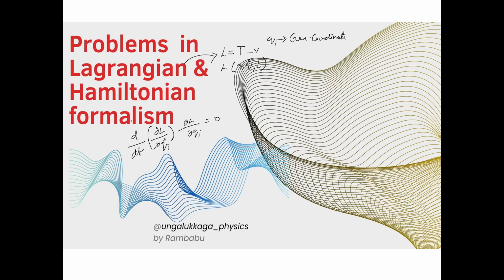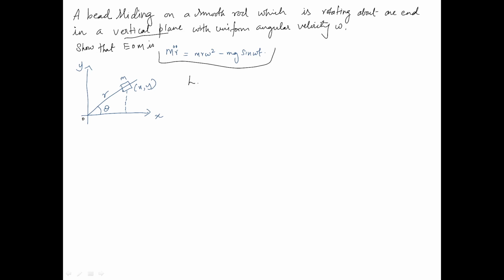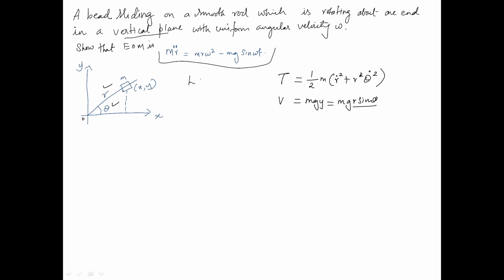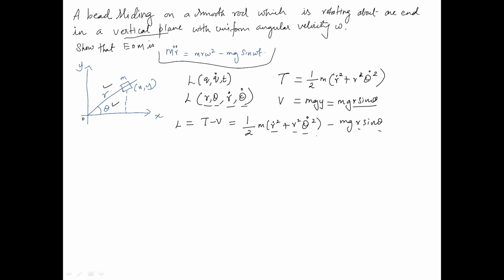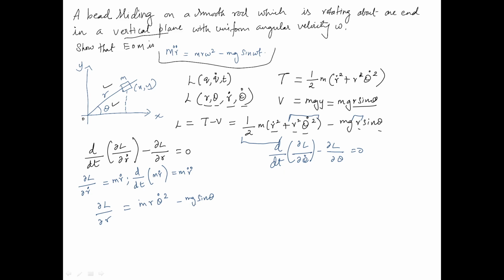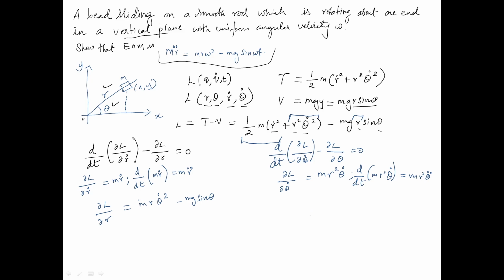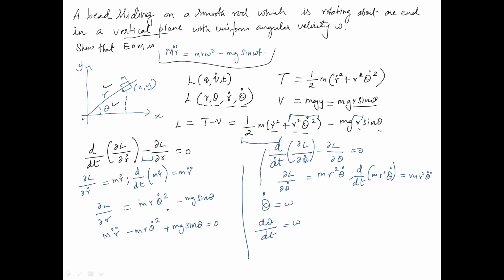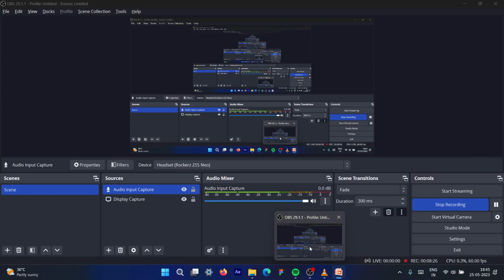bead sliding on a rod with uniform velocity